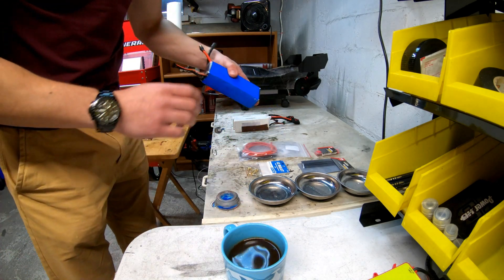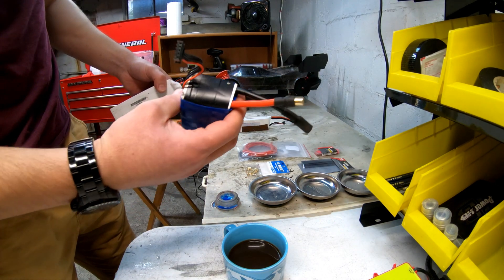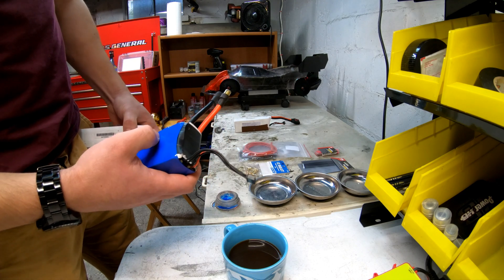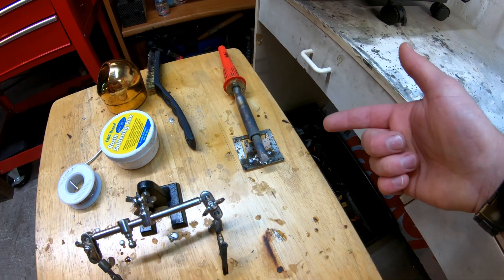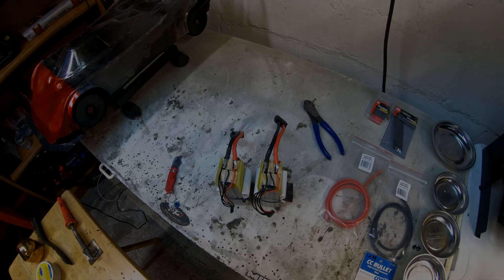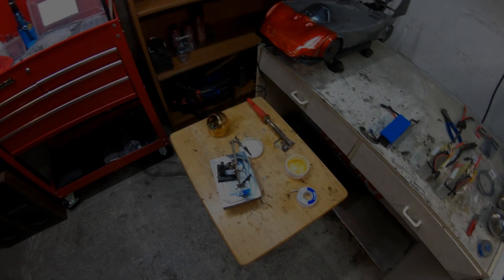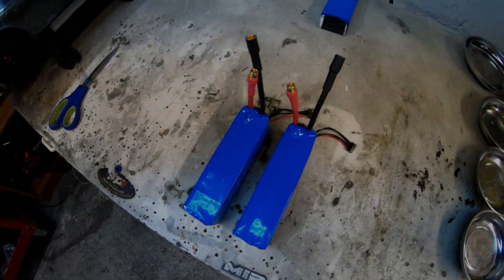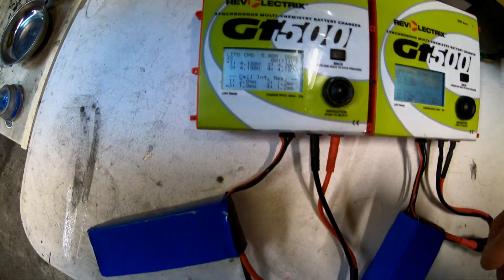8AWG battery wire mod tutorial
I have been wanting to make a full video about soldering my own battery wires but have been putting it off considering how stressful the actual job is. I hope that I explained each portion of the process well and expect to hear good input about my first full video where I talk rather than leave text on the screen.

My Limitless does not have a full set of batteries yet for speed running but they are en route as I ordered them today.